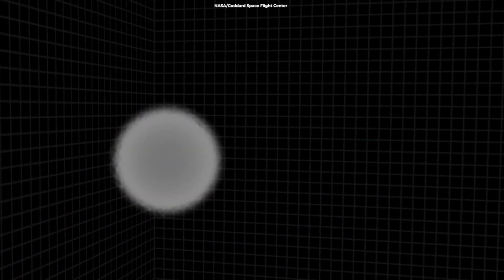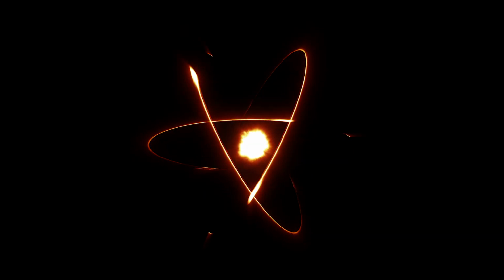What Is The Identity of Dark Matter?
Dark matter constitutes 25% of the entire universe. Trillions of such particles course through your body right now that you can't see, feel, or hear.

Produced & Edited by:
Ardit Bicaj

Written by:
Nicole Amondi

Narrated by:
Russell Archey

Graphics:
Space Engine
T. Linden (Univ. of Chicago)
NASA's Goddard Space Flight Center

Thank you to our Patrons:
DonPig
xX-FLuKE-Xx
Danny Gaudio